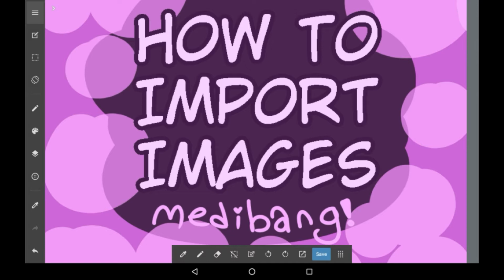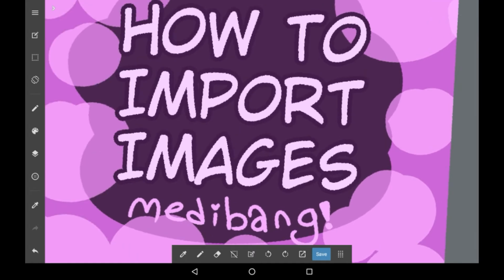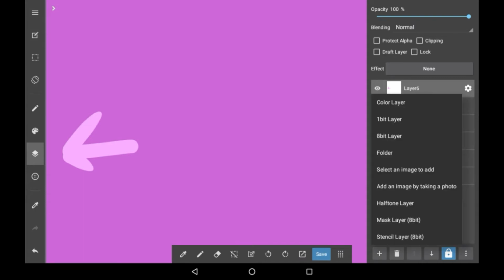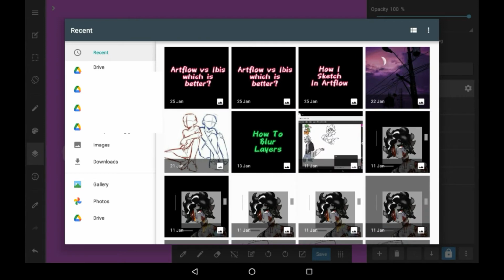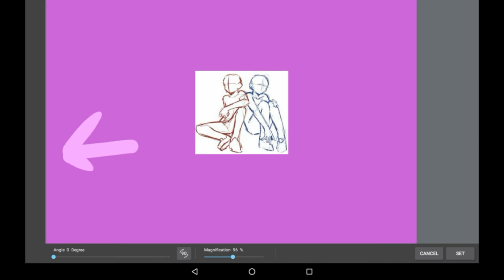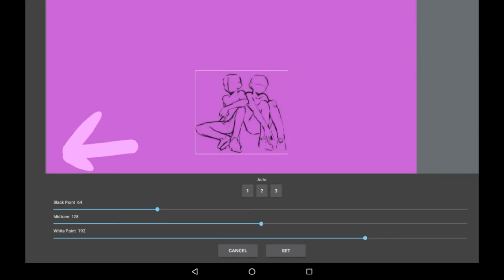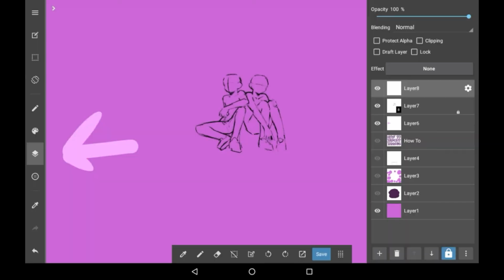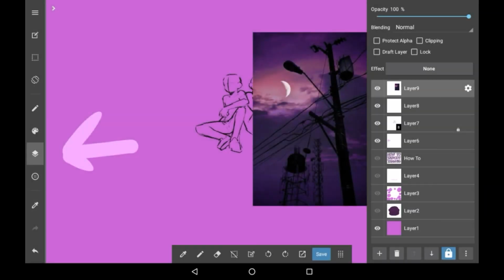How To Import Images - Medibang Paint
Heya all!! In today's video I'll be showing you how to import your images into Medibang!! This is on an Android device, so it may look different to how yours does if you're not on Android!! Generally Medibang is pretty good for adding images into, although the pixelation can be an issue.

I hope you enjoyed!! If you did, consider supporting!!